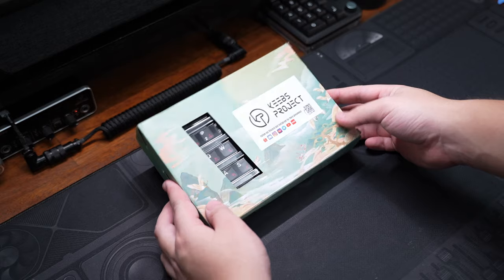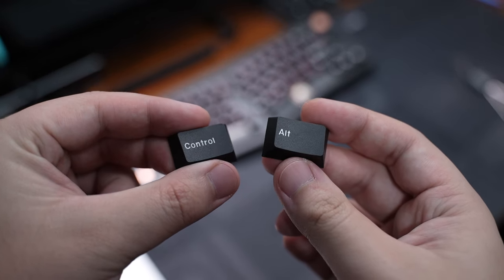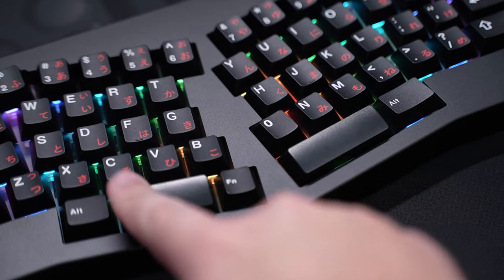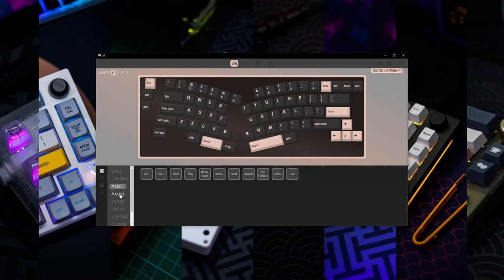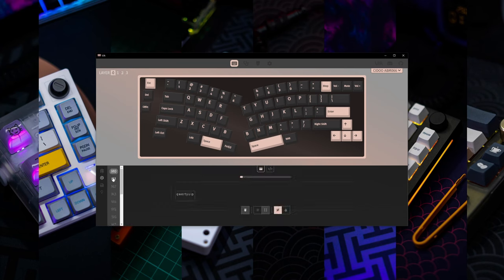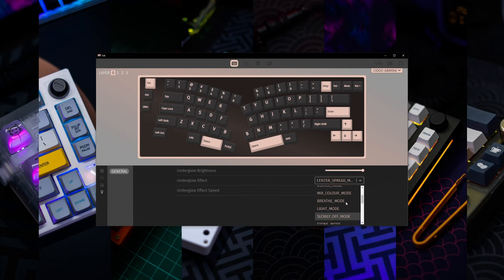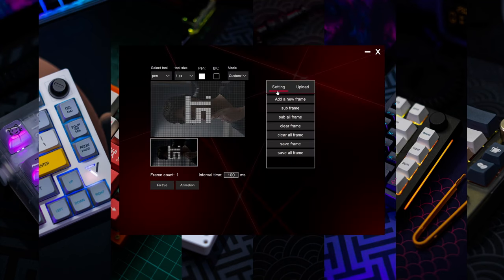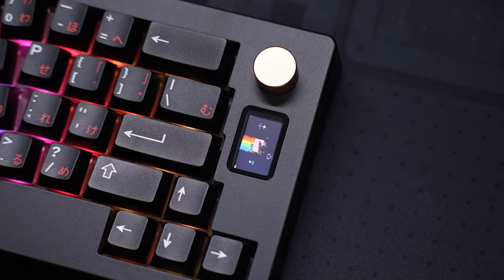CIDOO ABM066 Mods Build & Sound Test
The CIDOO ABM066 is a budget Alice Style Keyboard that comes has a knob and screen. With a price of only 60 USD it is definitely one of the best budget options for an ergonomic keyboard.

Aifei Triple-Shot ABS WOB Keycap Set

My Gear

Thronmax Zoom S3 Boom Arm

00:00​ - Intro & Unboxing
00:42 - The Keyboard
01:40 - Teardown
02:20 - Parts & Components
03:21 - Stabs, Switches & Keycaps
04:58 - Final Build
05:15 - VIA & Image Custom Tool
06:05 - Typing Sound Test
07:25 - Final Thoughts
08:02 - Outro